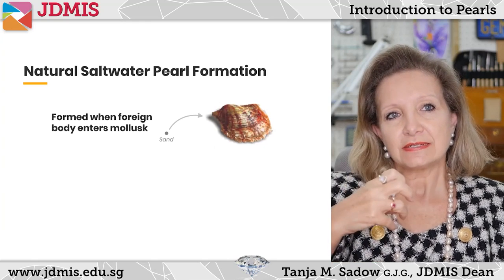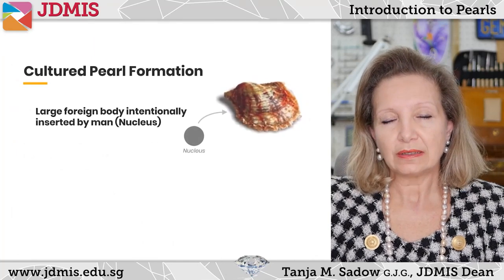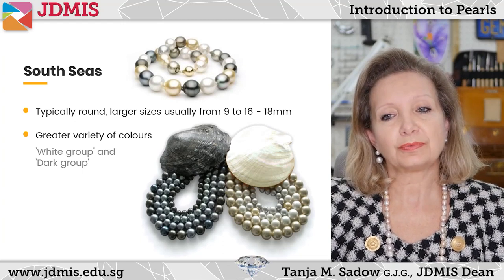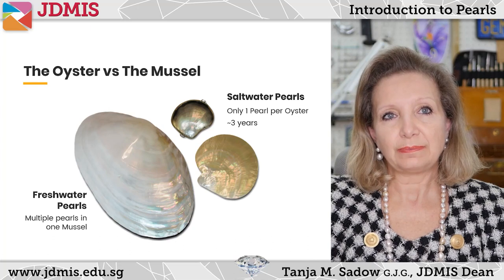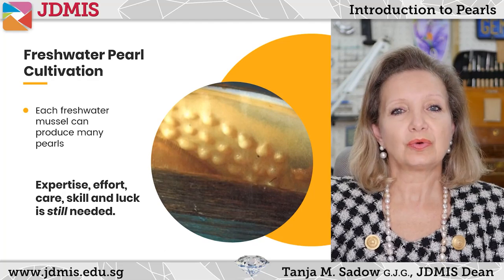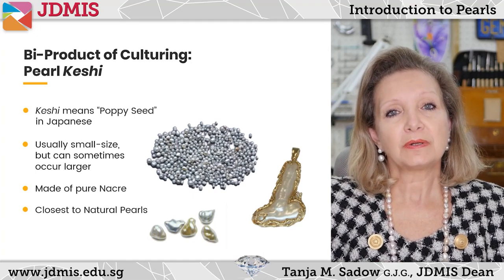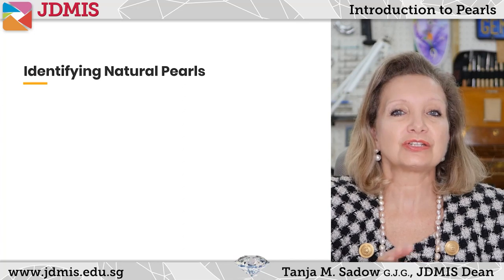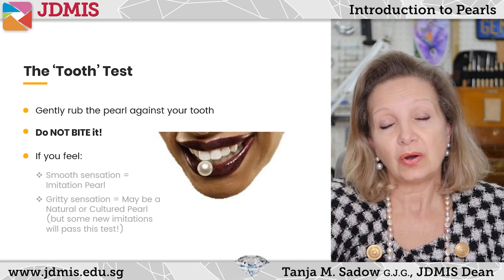✨ Pearl Jewelry: 🦪 Cultured? Freshwater? South Sea? Natural? Imitation? 📖 Your gemology guide!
Dive into the captivating realm of pearls with Tanja Sadow, JDMIS Dean and gemmology expert, in this insightful crash course. Once considered traditional or wholly feminine, pearls are now the height of fashion - the pearl has made its way into genderless and men's jewellery, and is modernised by both high fashion and street trends embraced by everyone from celebrities to millennials.

You will learn the secrets behind the lustrous organic gems and understand the nuances between natural, cultured, and imitation pearls. Perfect for gem buyers and jewellery entrepreneurs, this video offers essential pearl knowledge to enhance your gemmological expertise and enrich your collections with these stunning oceanic treasures.

Video Outline:
00:00 - Introduction to Pearls: Origins and Types
01:17 - Natural vs. Cultured Pearls: Formation and Value
07:47 - Akoya and South Sea Pearls: Sizing and Characteristics
10:47 - Diversity and Cultivation of Freshwater Pearls
15:22 - Gem and Jewelry Trade Secrets Course Overview
18:18 - Unique Pearl Varieties and Imitation Pearls
23:59 - Identifying and Testing Pearls

🔸About the JDMIS:

The JDMIS is a unique school in Asia providing Jewellery Design and Management programmes.  JDMIS welcomes industry professionals, jewellery enthusiasts and students with a passion for jewellery to explore the world of Jewellery Design, Fabrication and Business.

Join over 5,500 graduates of JDMIS programmes who hail from all walks of life, jewellery firms large and small, and a wide range of backgrounds and experiences both design and management studies.